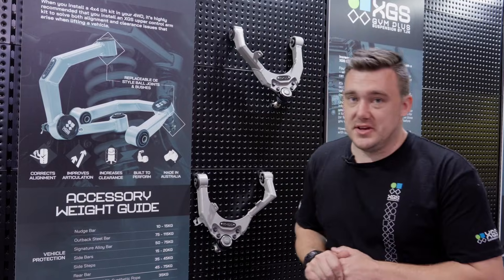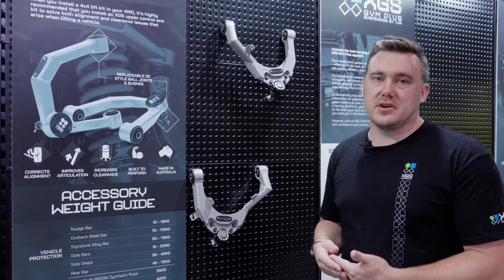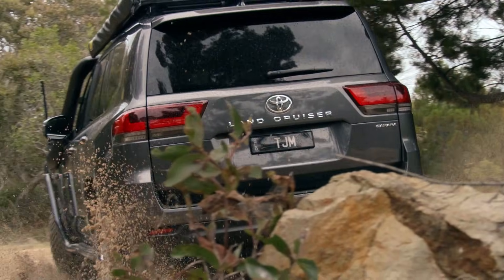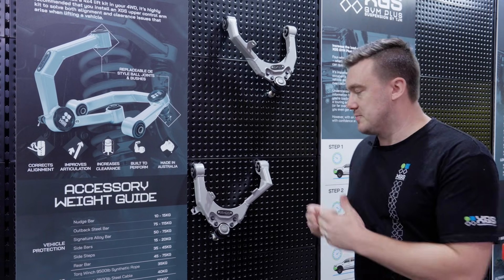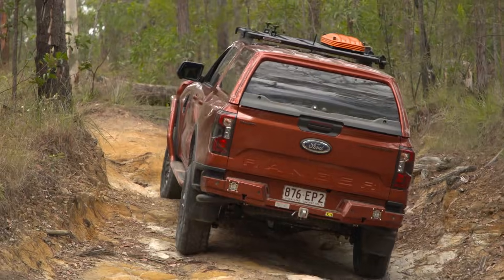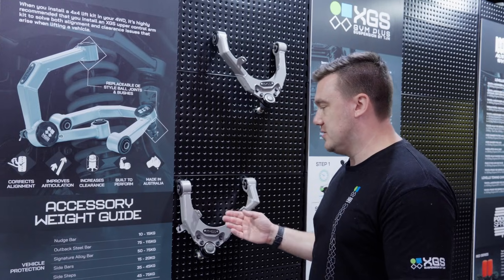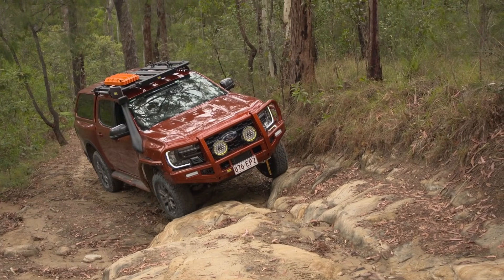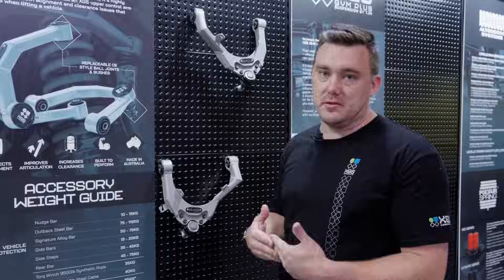XGS Upper Control Arm Explained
All of our XGS products are designed and engineered right here in Australia, to ensure customers that their 4x4s are fit for purpose in the toughest conditions found in the world. Each component is also individually tested in-house, by vehicle manufacturers and by independent testing specialists, to ensure that the performance, reliability, durability, and accuracy of each system are ADR compliant and exceed strict certification standards.

When you lift your vehicle above its factory standard parameters, you’re potentially losing a degree of castor and camber adjustment for every inch you lift your vehicle. XGS Upper Control Arms actually solves this alignment issue by providing up to 3 degrees of additional castor & camber to regain those lost degrees of adjustment.

And the innovation doesn’t stop there.

XGS is the first in the market to design Upper Control Arms to have a specially designed mount area that will never rub against the rim of the car. To achieve this, we created a unique 3D CAD to design a product that occupies the same/similar footprint as the OE component, but with geometry correction and correct ball joint location built in.

To put this innovation into context, XGS Upper Control Arms allow fitment of virtually any aftermarket wheel as the ball joint mount area is now the same size as OE – none of the other aftermarket arms are able to offer this.